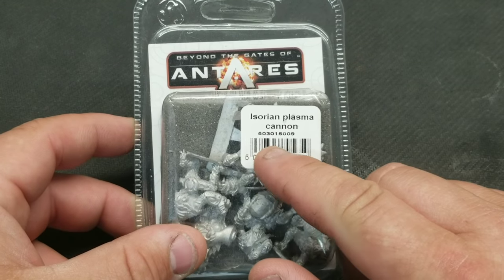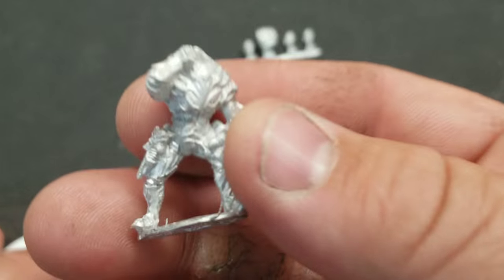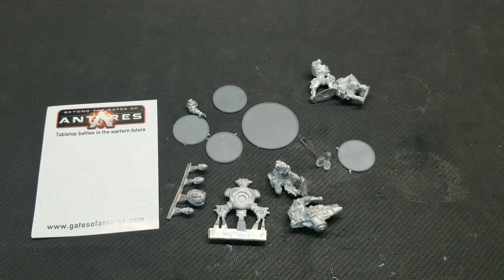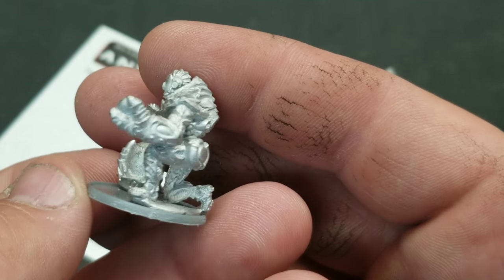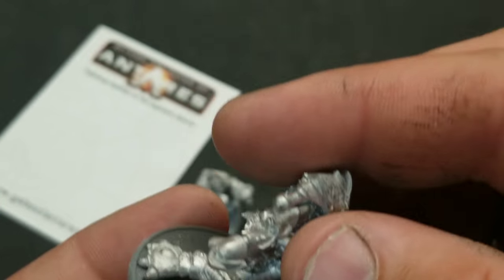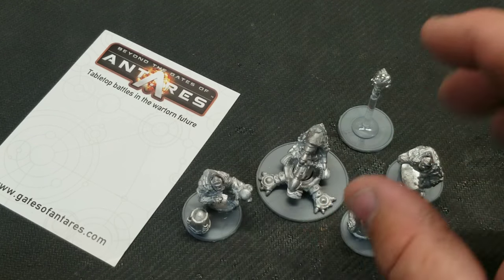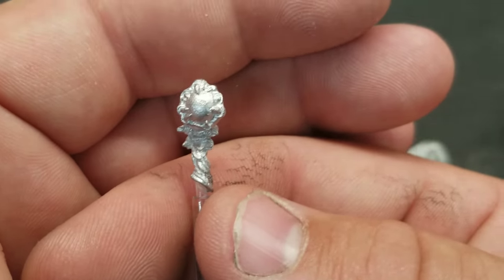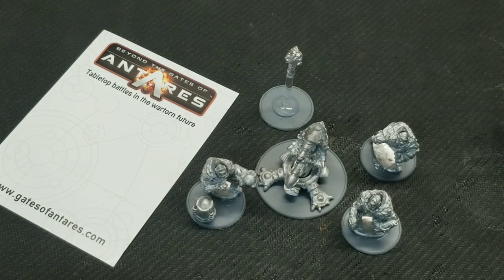Isorian Plasma Cannon BtGoA LET'S BUILD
In this video I show you what is in the blister of the Isorian Plasma Cannon for the game Beyond the Gates of Antares. Then I will build the kit, tell you how I did it, and what troubles I had. Enjoy!